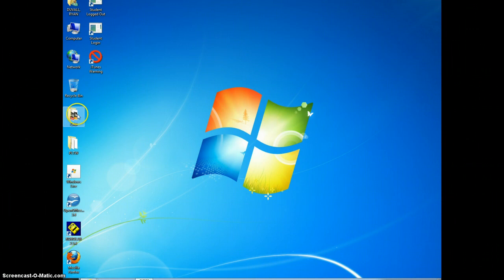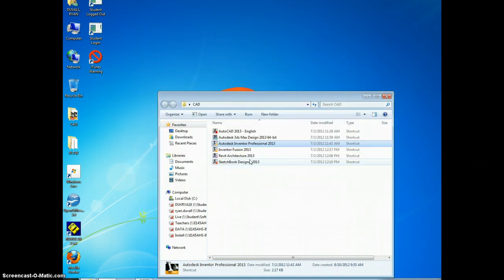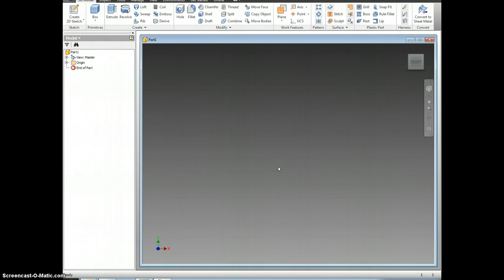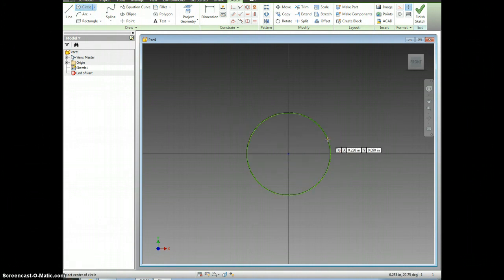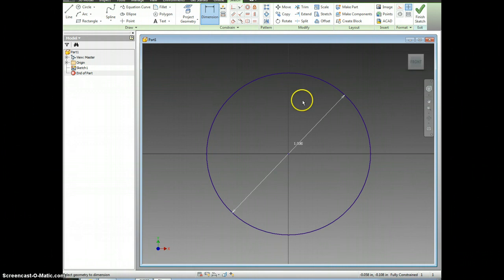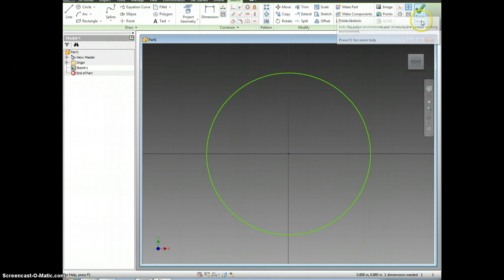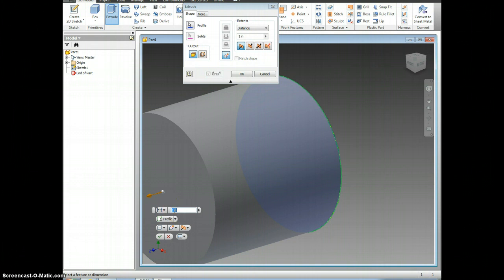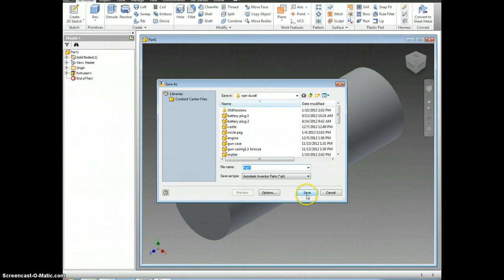PLTW GTT Pegboard Round Peg Part Tutorial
Pegboard Round Peg Part Tutorial